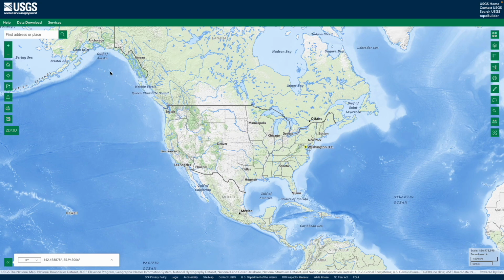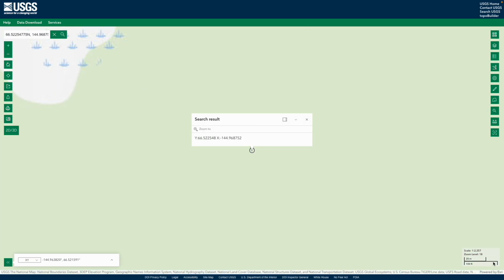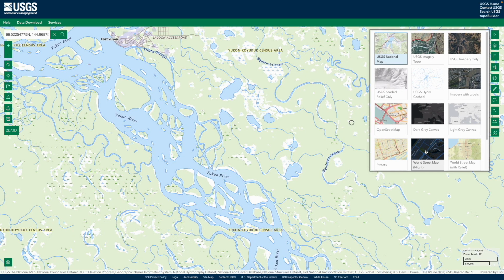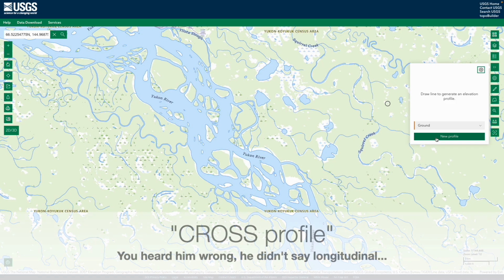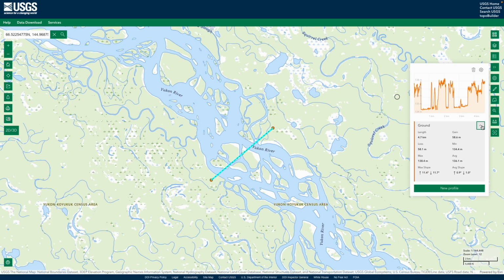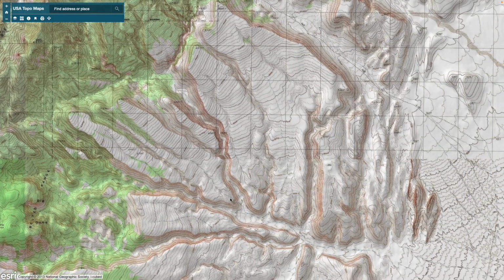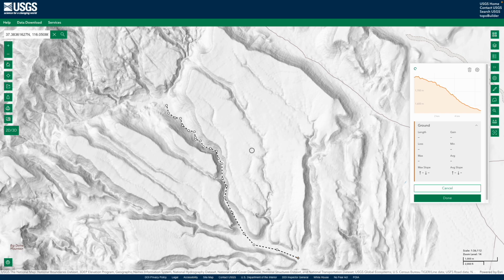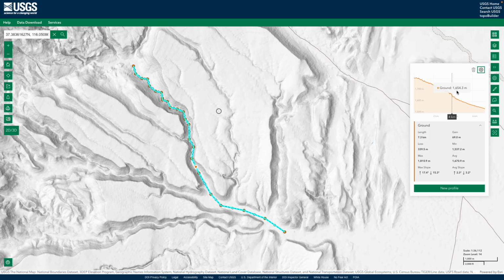USGS National Map Viewer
How to use the USGS National Map Viewer, and USA Topo Maps.